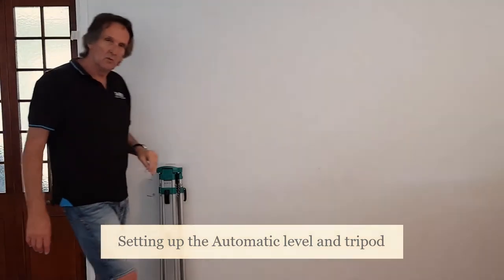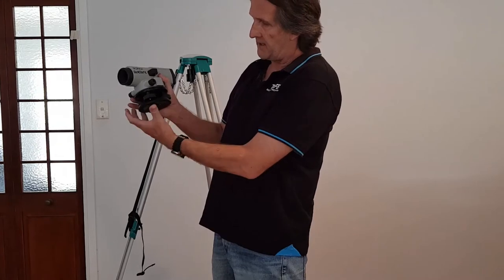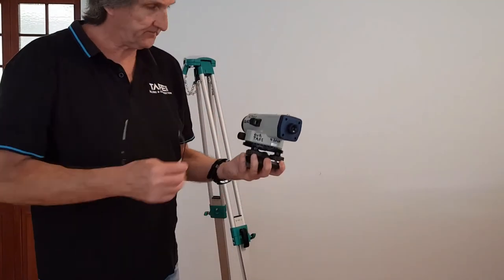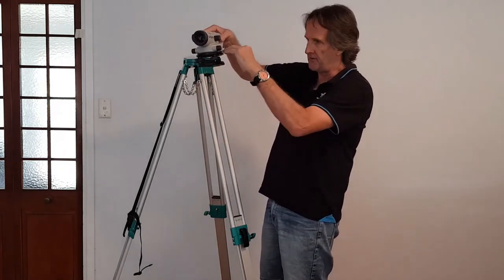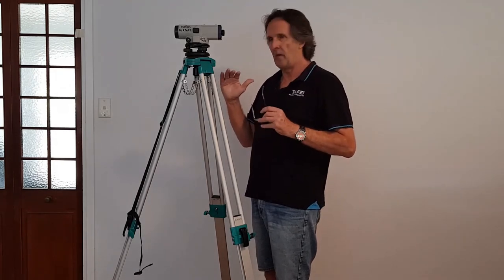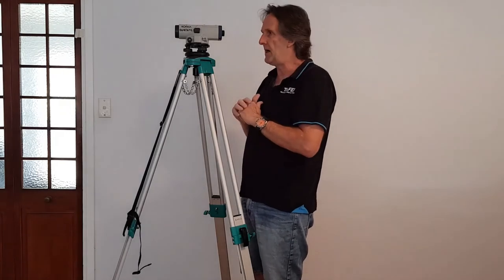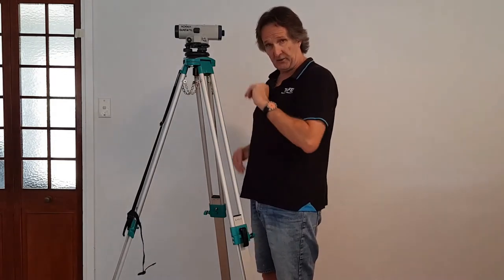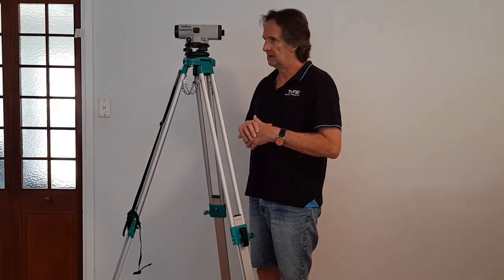Setting up the Automatic level and tripod for booking site levels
The process flow of setting up your automatic level and tripod in order to take readings and book levels